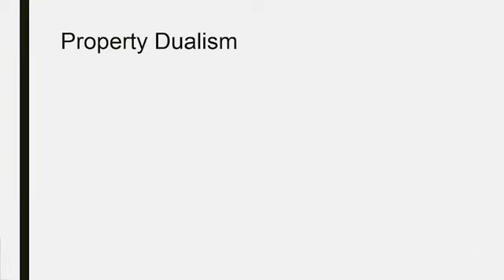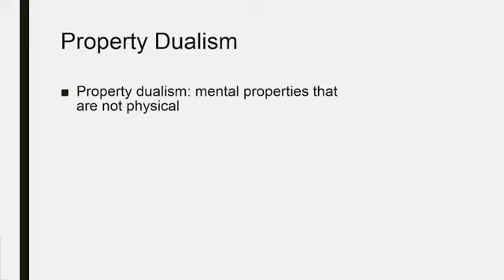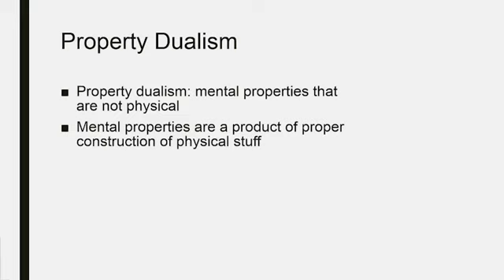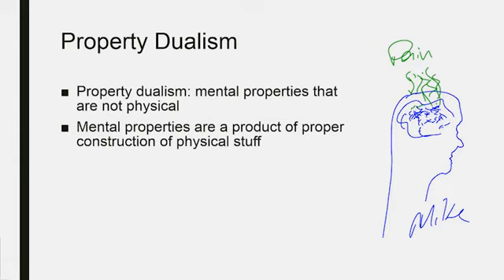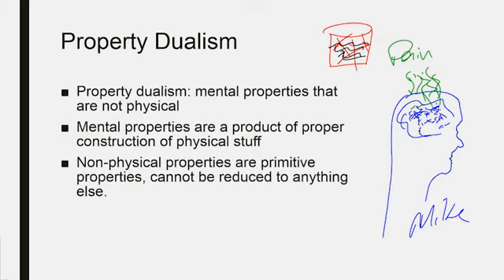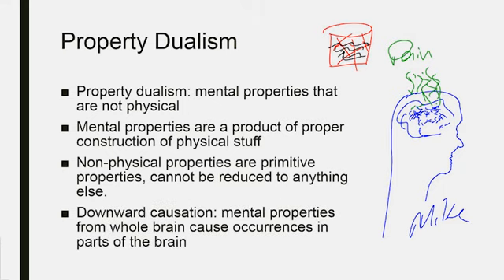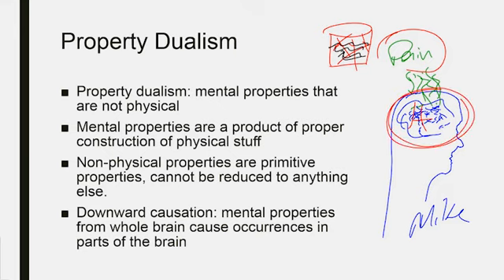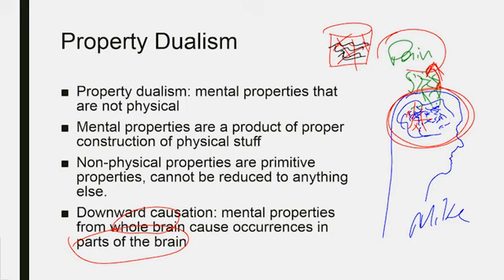Intro - Property Dualism